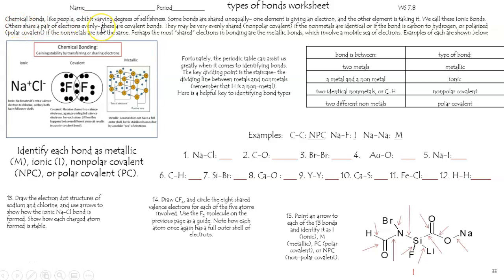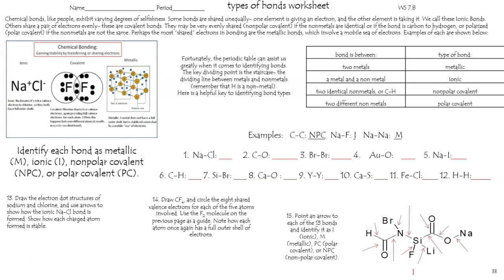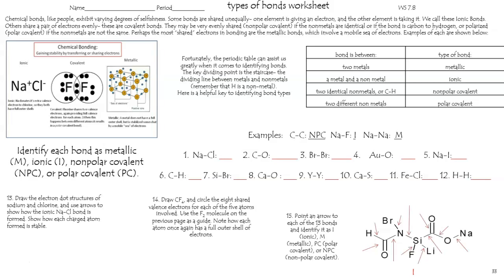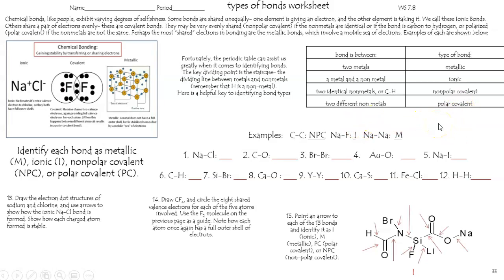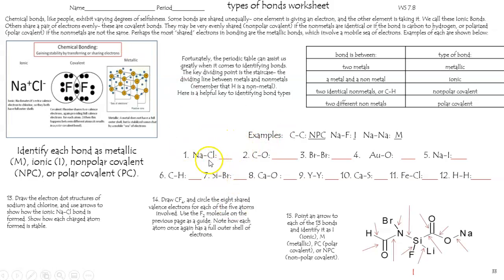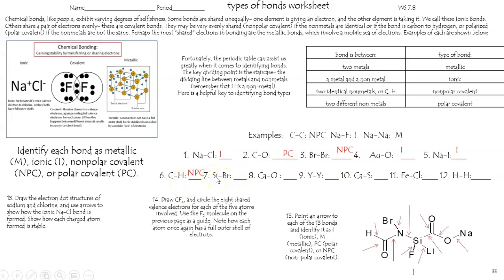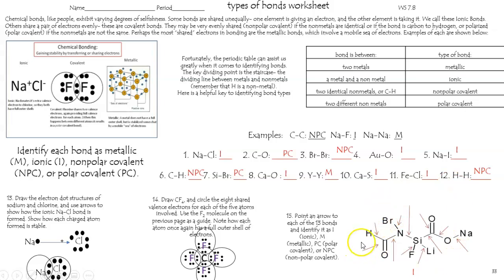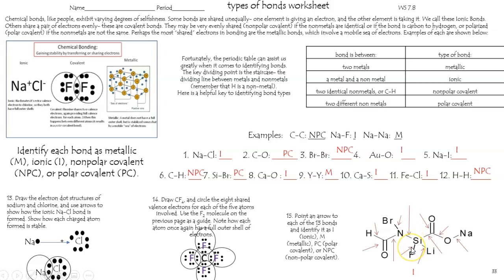worksheet 7.8 types of bonds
ws7.8 types of bonds worksheet